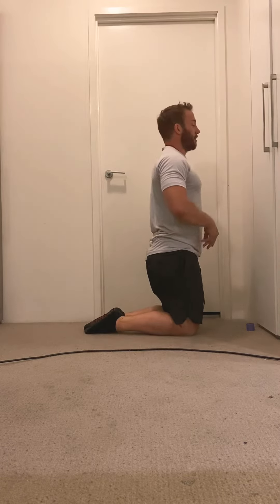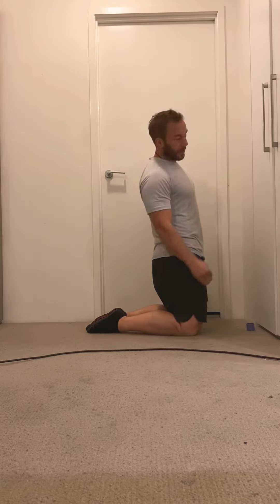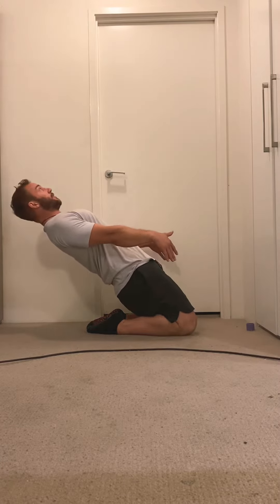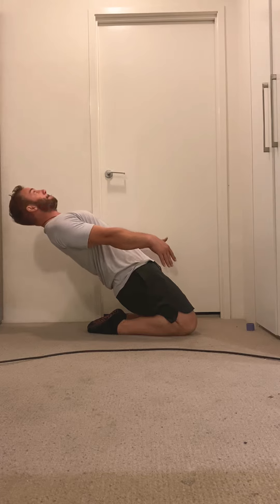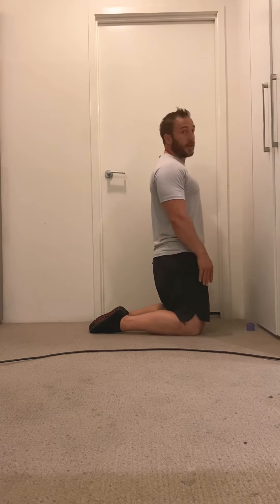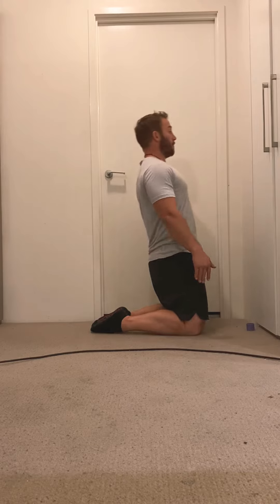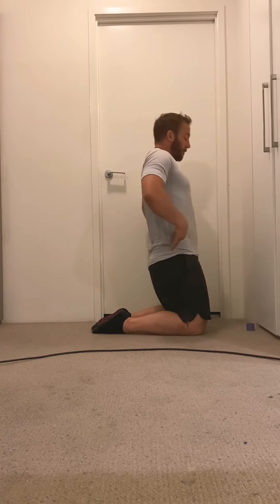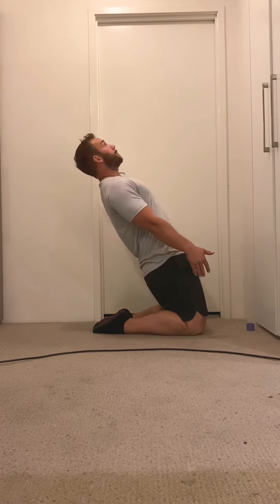Quad fix - reverse Nordic / lean backs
Fix yo tight quads with reverse nordics